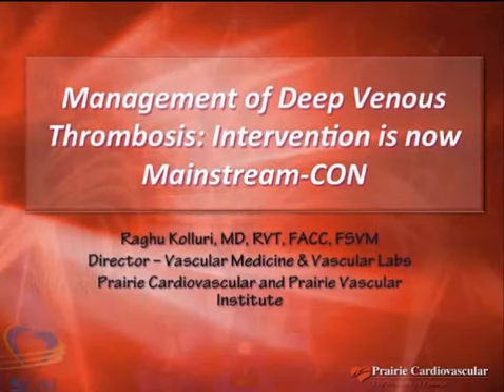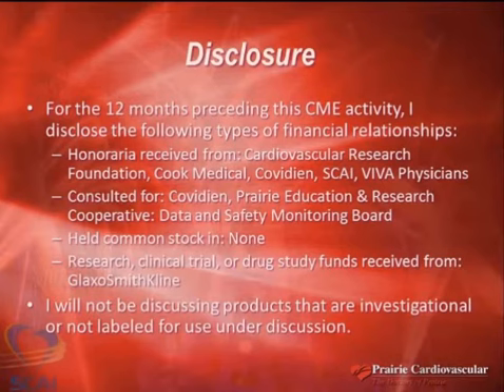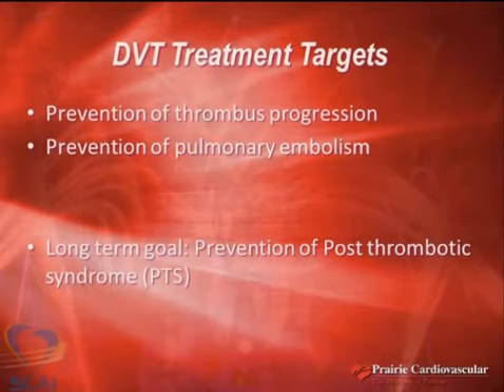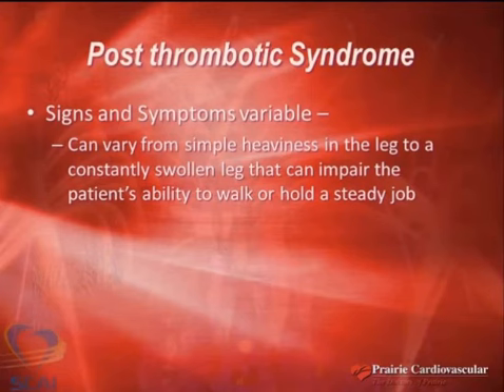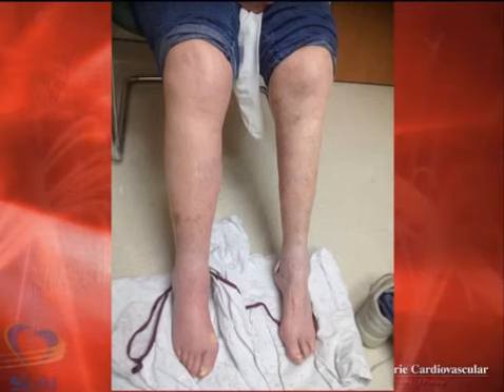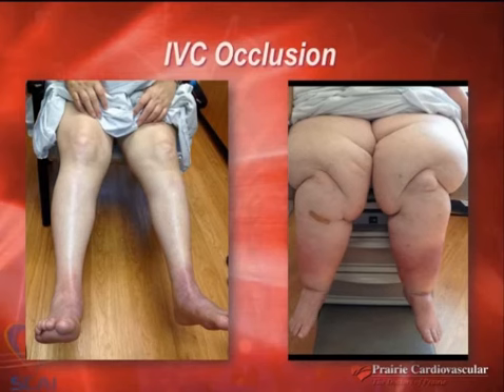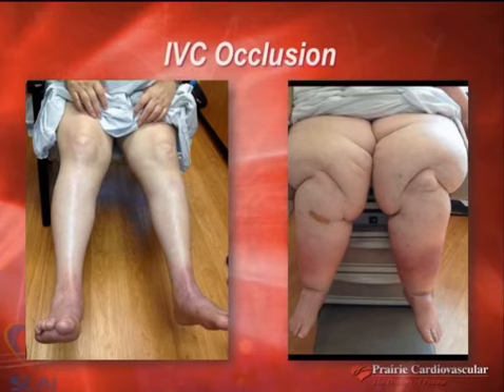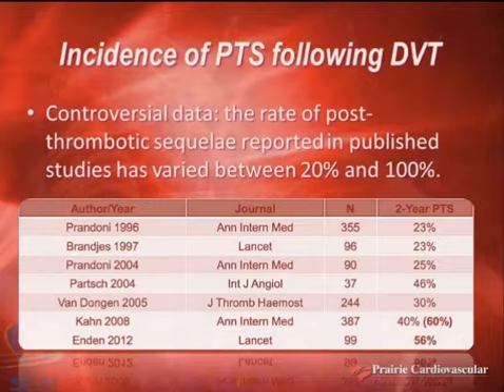Management of Deep Venous Thrombosis: Intervention is now Mainstream-CON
Presented at SCAI 2012. To view the complete presentation, please visit the Endovascular Forum and join the SCAI group.